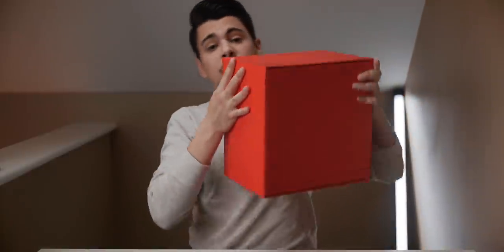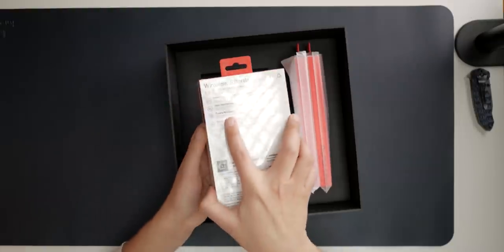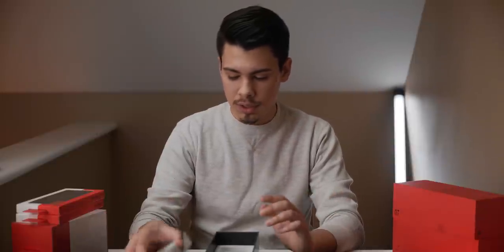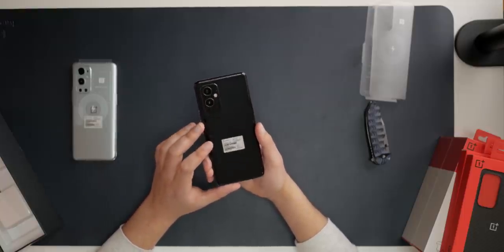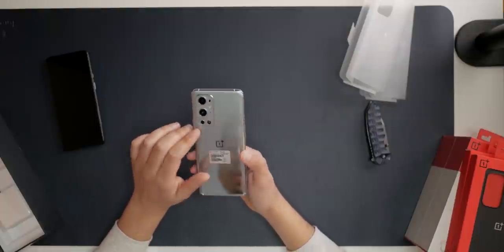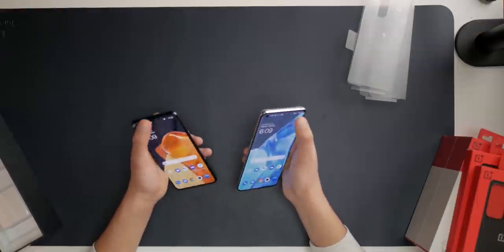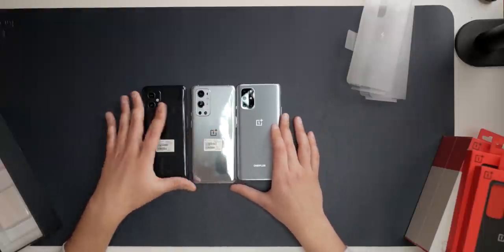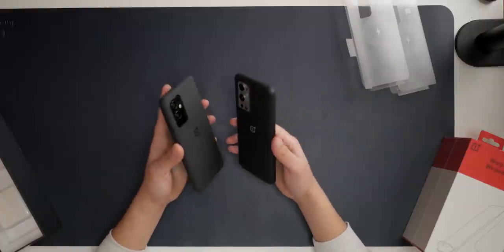OnePlus 9 Series Unboxing!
The OnePlus 9 series is here!

Join us in unboxing the OnePlus 9 series media kit! Here we give our first impressions with the OnePlus 9 and 9 Pro fresh out of the box.